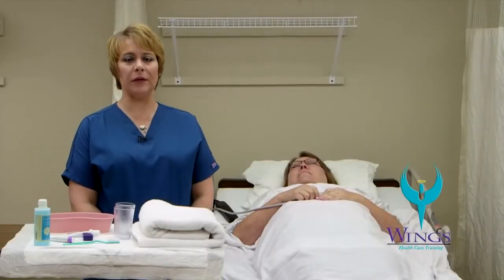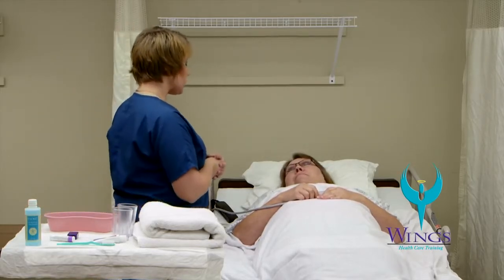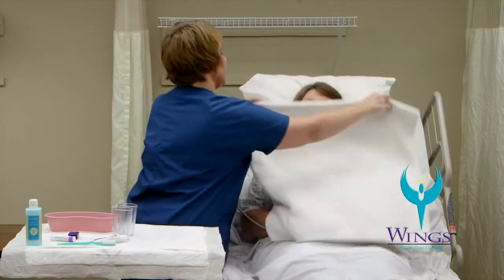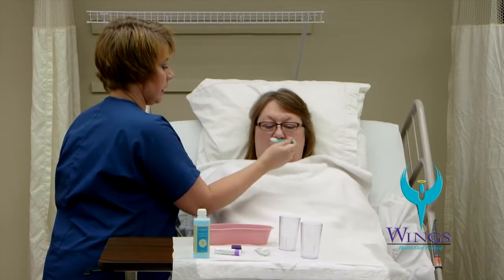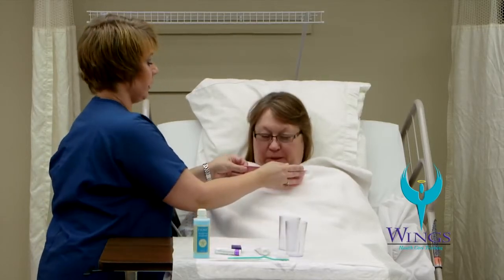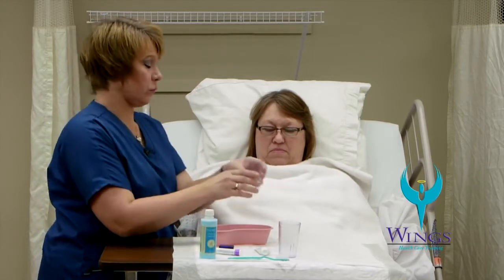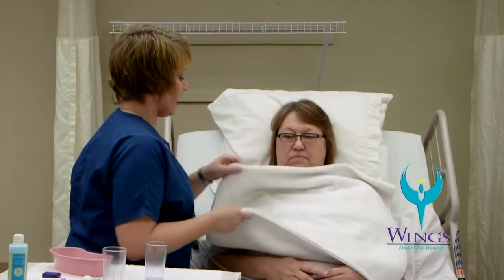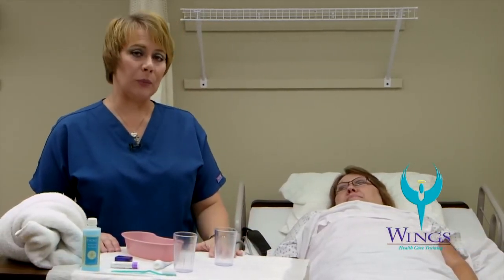Conscious Oral Care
@Strong Point Educational and Training Institute